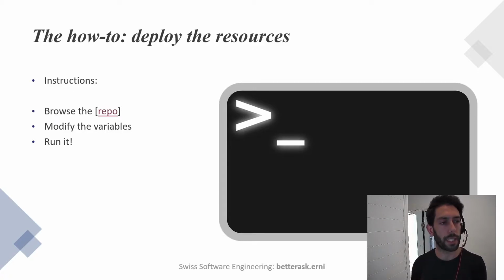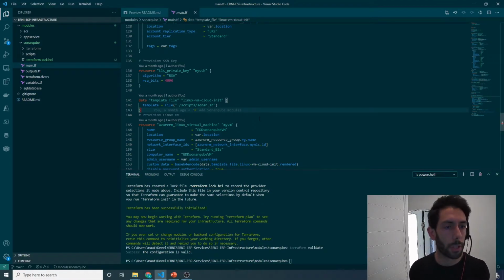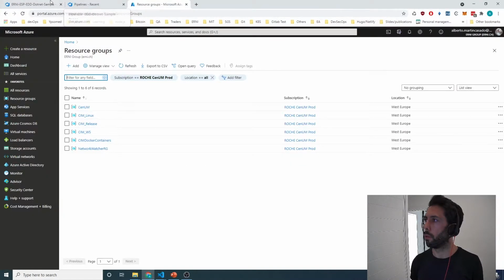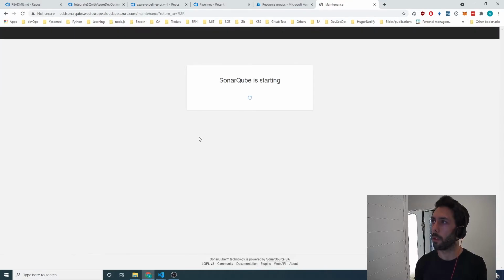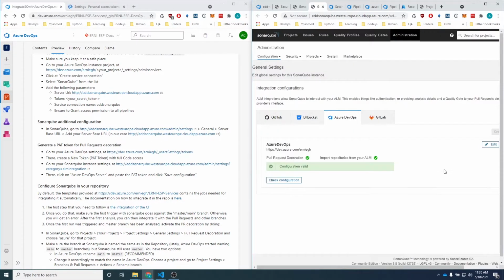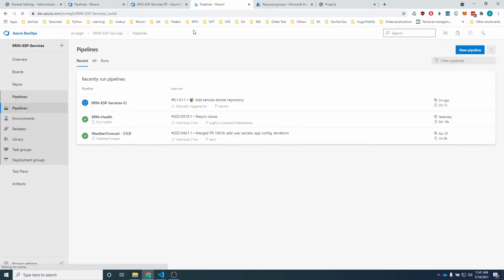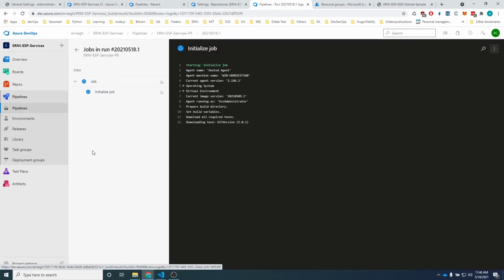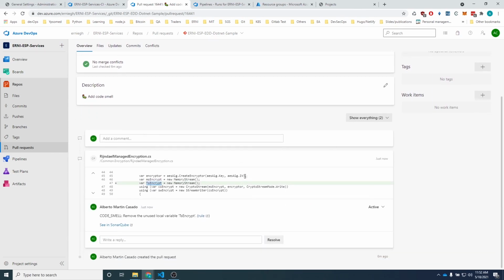Sonarqube deployment and integration with Azure DevOps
A technical session where you will learn how to Deploy an instance of Sonarqube Community Edition with the Community Branch plugin to integrate it with Pull Request in Azure DevOps.
You will need to know a little bit of Azure DevOps (or at least have the interest to work with it), the interest in integrating Code Quality & Security policies in your development processes and the interest to use Infrastructure as Code tools like Terraform 😊

The technology stack we are going to use is:
 Azure DevOps
 Sonarqube
 Azure Pipelines (pipelines as code)